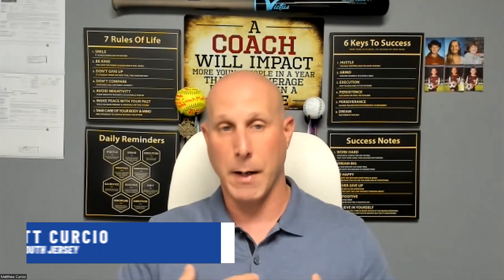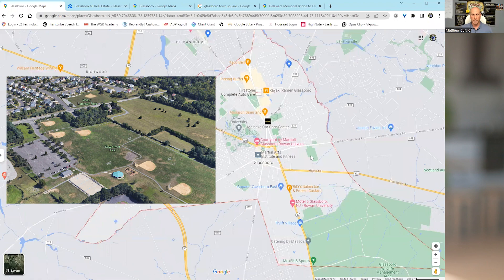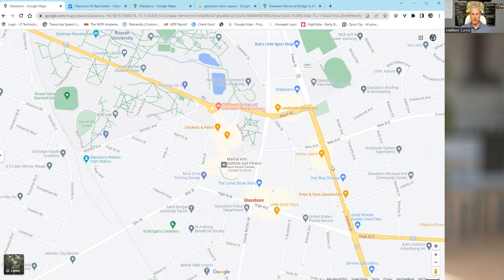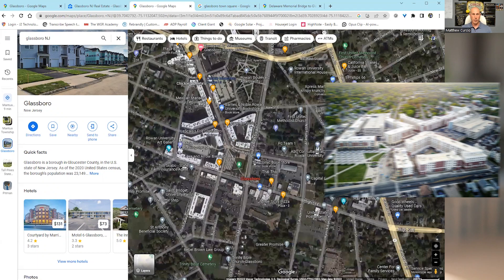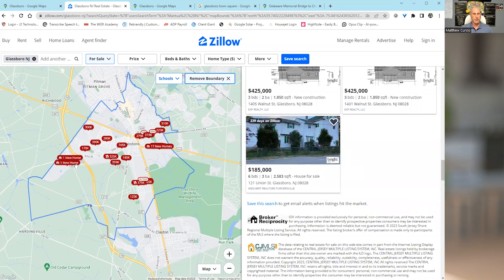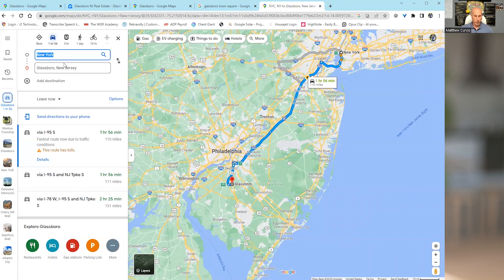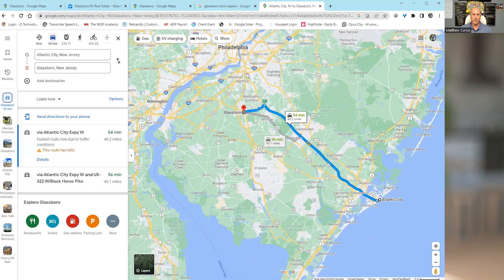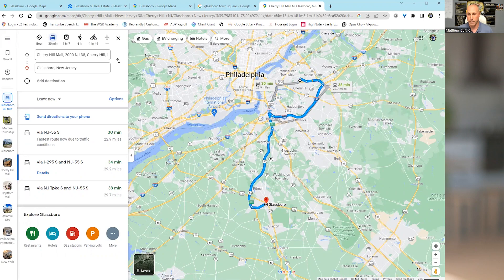GLASSBORO NJ Map Tour: Moving to Glassboro NJ 2023 | Living in New Jersey | New Jersey Real Estate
Are you thinking about moving to Glassboro New Jersey? Let’s explore GLASSBORO NJ on todays Google Map Tour! Let's chat all about Moving to Glassboro NJ in 2023 today!
Glassboro New Jersey is located in the eastern part of Gloucester County. It is a vibrant and growing community with plenty to offer its residents. The borough has an area of 8.2 square miles, making it the second-largest municipality in Gloucester County after Mantua Township. Glassboro New Jersey also boasts great resources for its citizens such as good schools, public parks, and a variety of recreational activities.
The most exciting thing about Glassboro New Jersey is the growth and development it has seen in recent years. The borough has seen an influx of new businesses, restaurants, and family-friendly attractions that make living here even more enjoyable.
Glassboro New Jersey is the perfect place for those wanting to take advantage of all that New Jersey has to offer. With its close proximity to Philadelphia and all of its attractions, as well as the nearby Delaware Valley, you’ll be sure to find something for everyone in your family to enjoy.
Overall, Glassboro New Jersey is a great place to live and work. With its friendly atmosphere, great amenities, and easy access to the cities and towns of New Jersey, you’ll be sure to find something for everyone in your family to enjoy. So if you’re looking for a place to call home in 2023, Glassboro New Jersey might just be the perfect fit!
I’d love to help you make a smooth move to Glassboro New Jersey!
00:00 - Intro to Living in Glassboro NJ Google Map Tour
01:17 - Glassboro NJ Google Map Tour
01:49 - Parks & Recreation in Glassboro NJ
02:43 - Country Clubs in Glassboro New Jersey
02:56 - Restaurants in Glassboro NJ
04:49 - Schools in Glassboro New Jersey
05:03 - Homes for Sale in Glassboro NJ
08:11 - Malls in Glassboro NJ
09:10 - Wrap up on Glassboro NJ Google Map Tour
🤔Thinking of Moving to South Jersey New Jersey?
If this is your first time to this channel, and you want to know everything about eating, sleeping, working and playing, the pros and cons of living in South Jersey New Jersey then subscribe and tap the bell 🔔 for notifications to be the first to know about the current market in South Jersey New Jersey.😃

We get calls and emails every day from people just like you, looking for help in making their move to South Jersey New Jersey and we absolutely love it! Whether you are moving in 9 days or 90 days, give us a call, shoot us a text, or send an email so we can help you make a smooth move to South Jersey New Jersey and the surrounding areas.